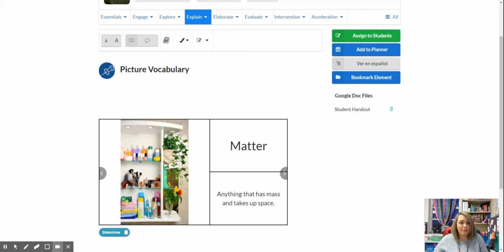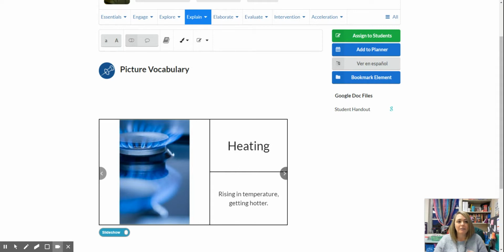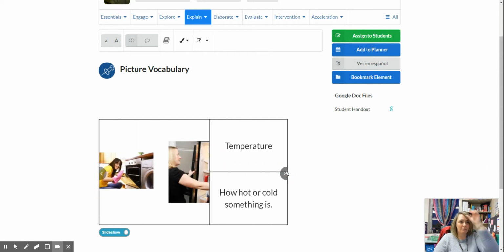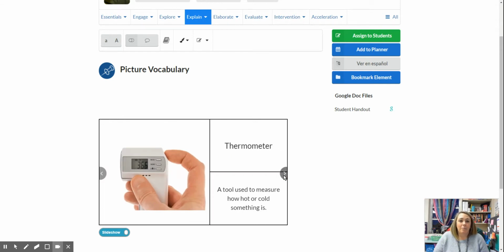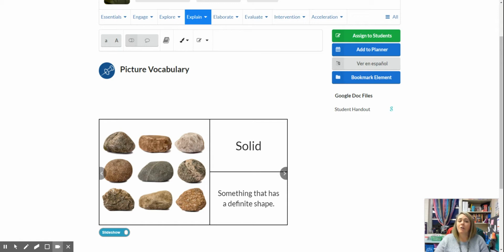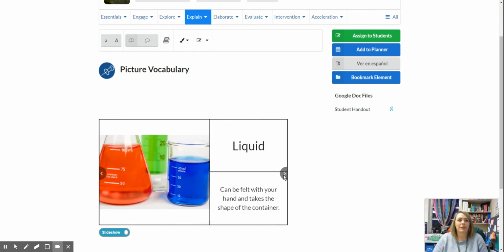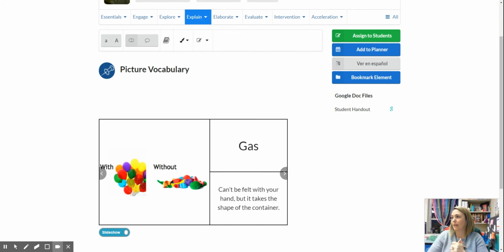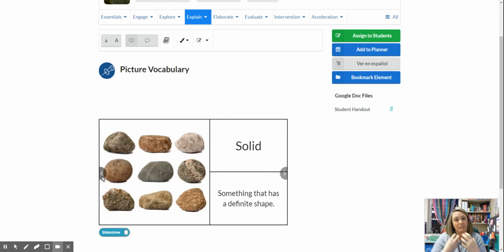TEK 3.5C Vocabulary